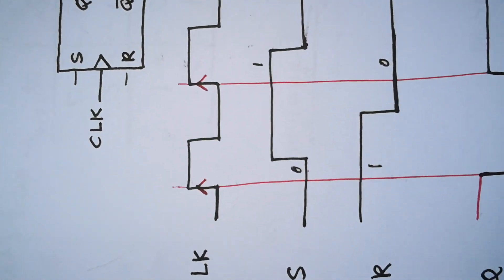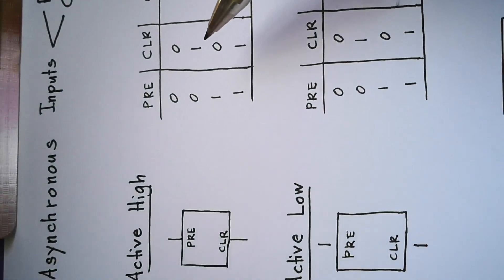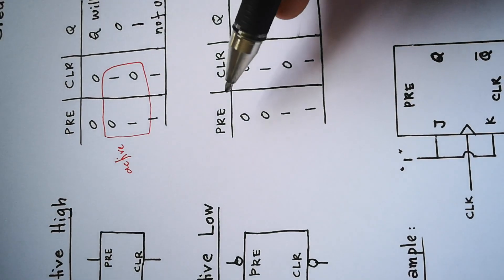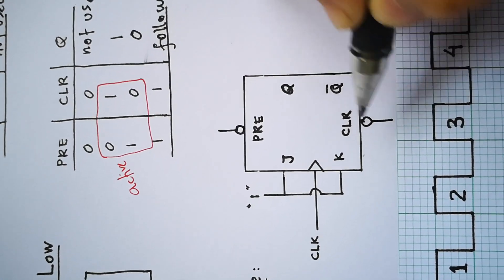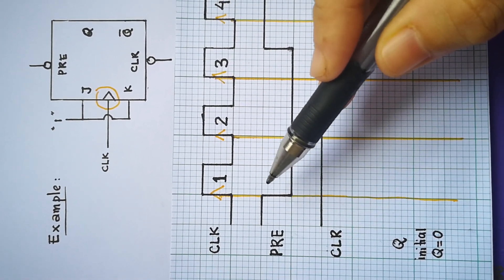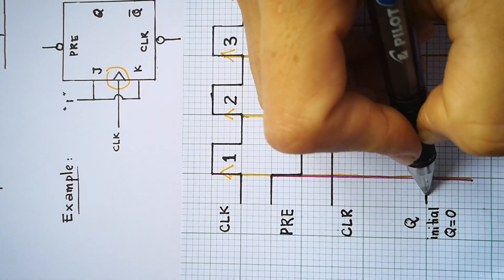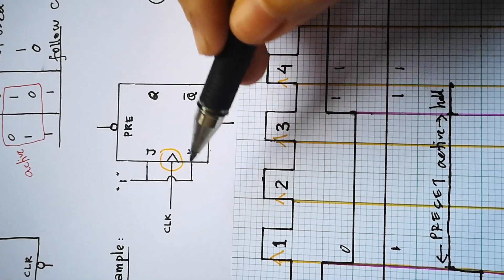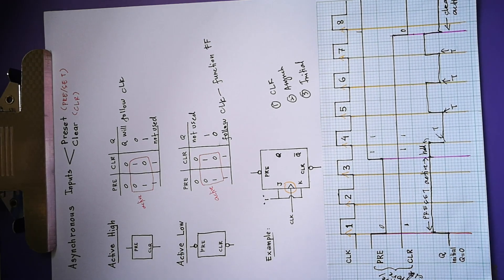JK Flip-flop Asynchronous Inputs (PRE/CLR) Active Low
JK Flip-flop Asynchronous Inputs (PRE/CLR) Active Low for Active JK Flip-flop